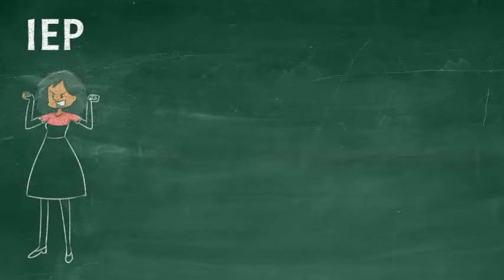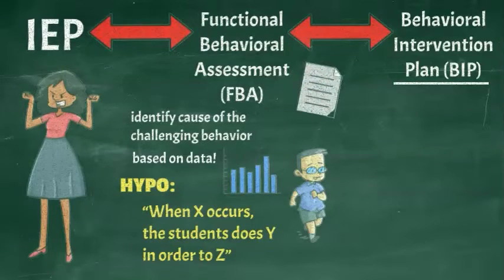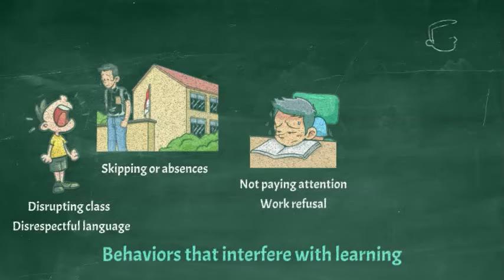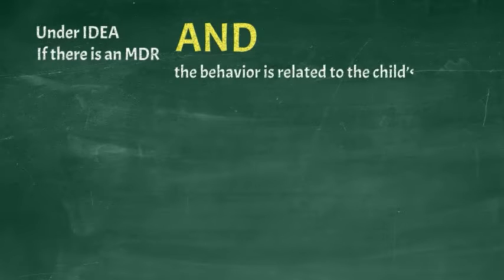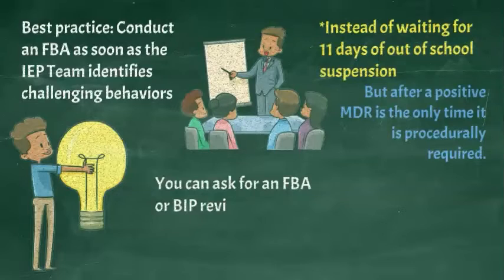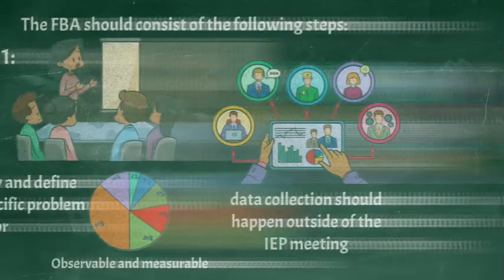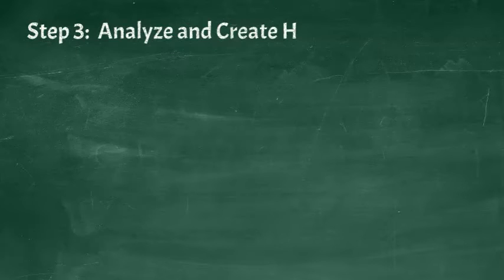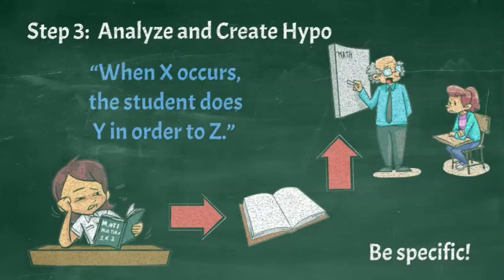Functional Behavioral Assessments (FBAs)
Learn about Functional Behavioral Assessments (FBA), an evaluation tool used to help identify and understand a child’s behavior. The results of the FBA are then used to create a Behavioral Intervention Plan (or BIP).